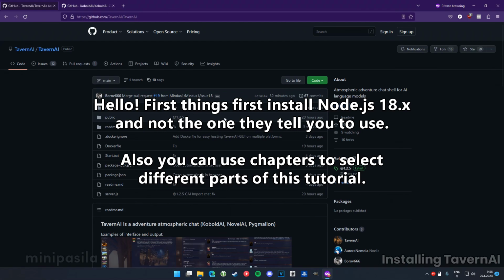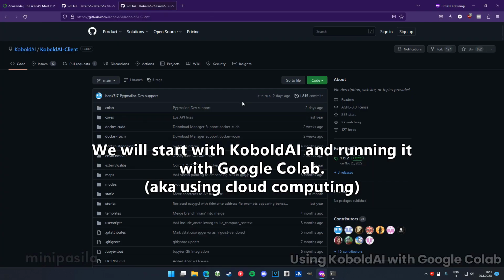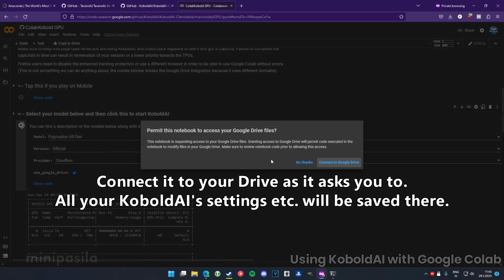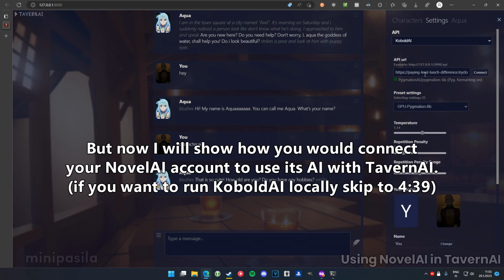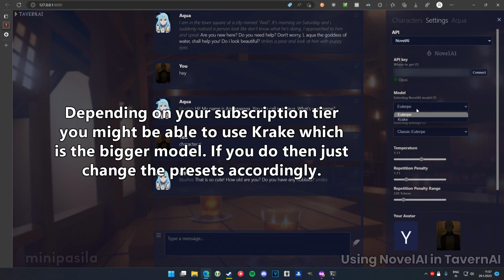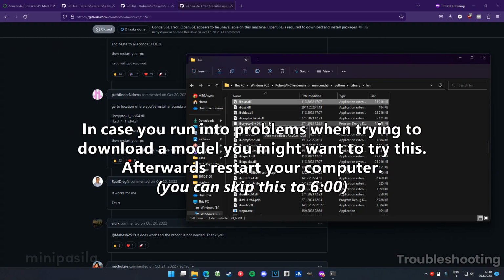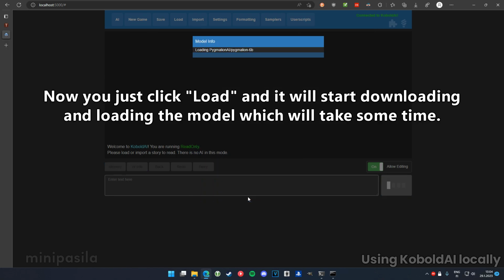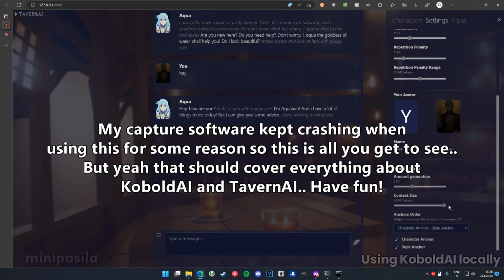Using Pygmalion with TavernAI [KoboldAI (locally and Colab) and NovelAI]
Warning you cannot use Pygmalion with Colab anymore, due to Google banning it.
Another note is I recommend you switch to Koboldcpp or oobabooga's text-generation-webui with SillyTavern instead of using this outdated system.

In this tutorial we will be using Pygmalion with TavernAI which is an UI that can use both KoboldAI and NovelAI.
Links:                                     | |
(you can ask for help here \/)
0:00 Installing TavernAI
1:06 Using KoboldAI with Google Colab
3:15 Using NovelAI in TavernAI
4:39 Using KoboldAI locally
5:25 Troubleshooting
6:00 Using KoboldAI locally